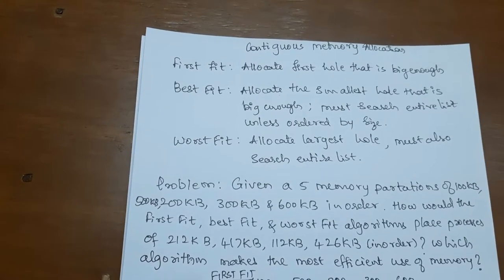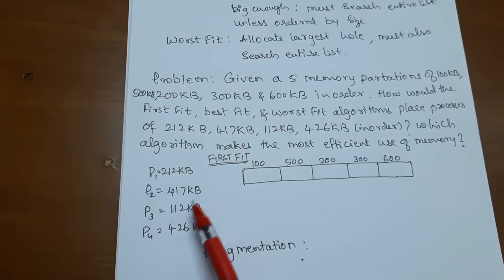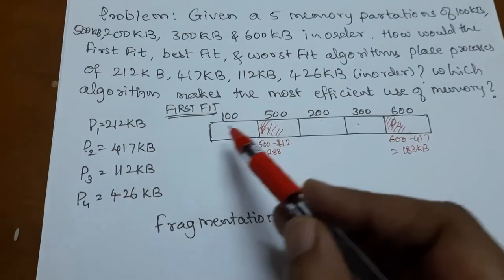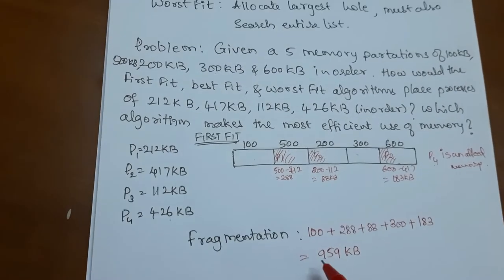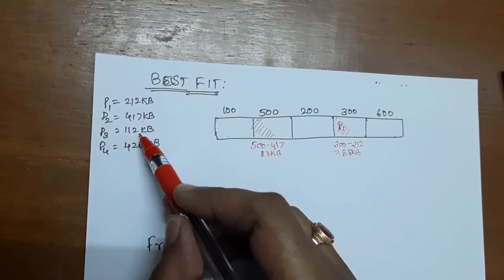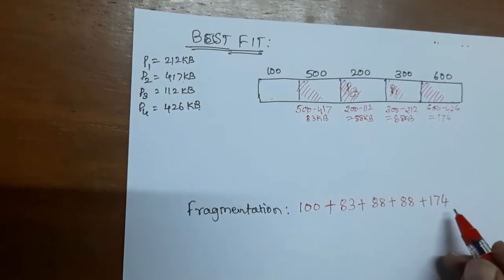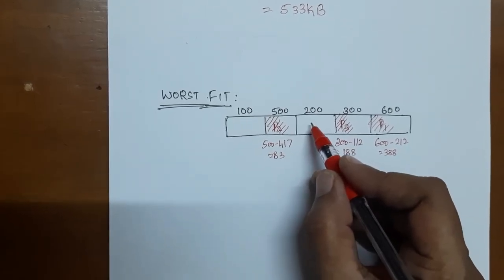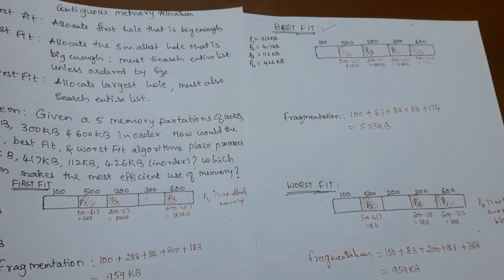First Fit, Best Fit and Worst Fit Example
This video describes three methods of Contiguous Memory Allocation techniques. A numerical example is used to discuss First Fit, Best Fit and Worst Fit methods to find the optimal allocation method for the same.